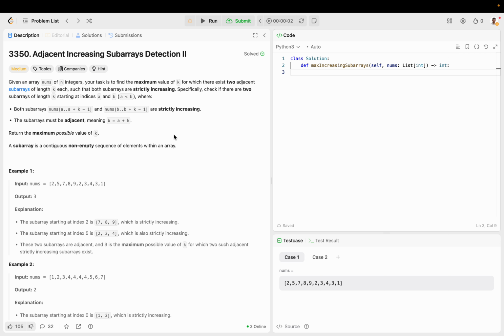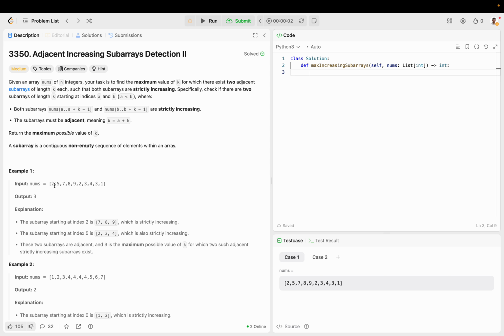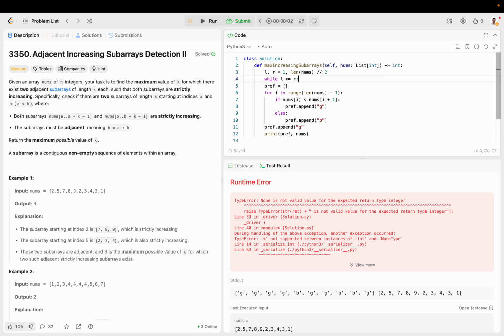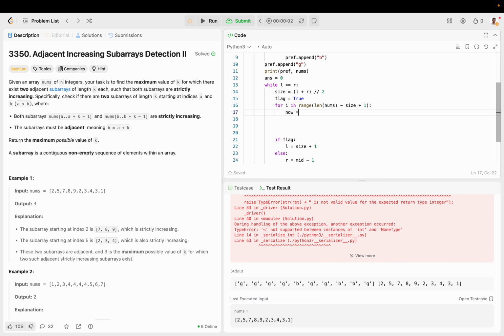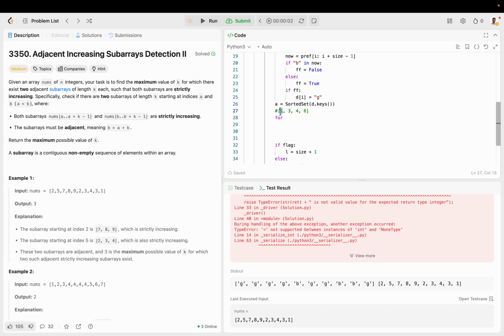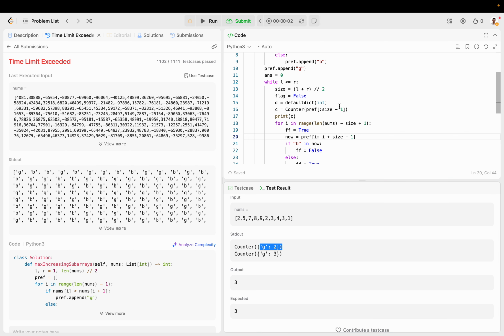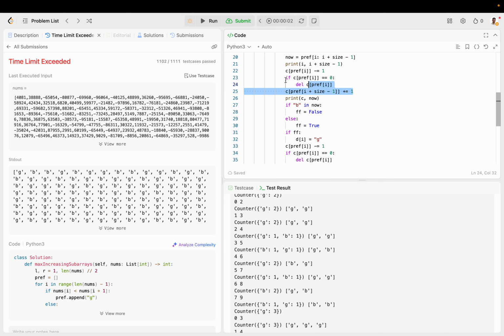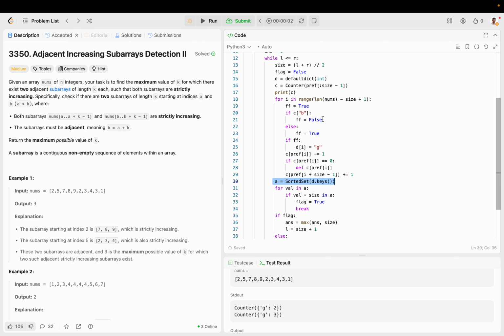Adjacent Increasing Subarrays Detection II